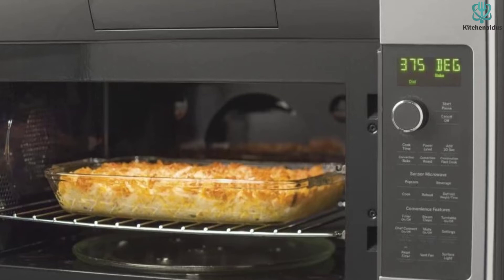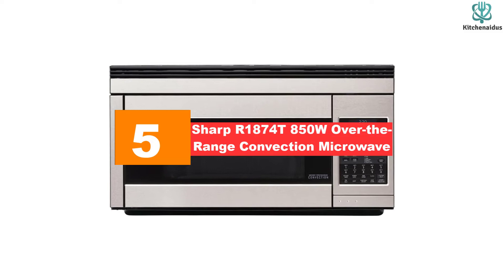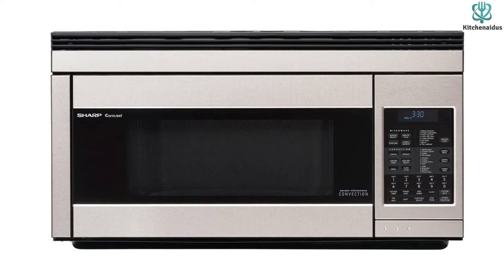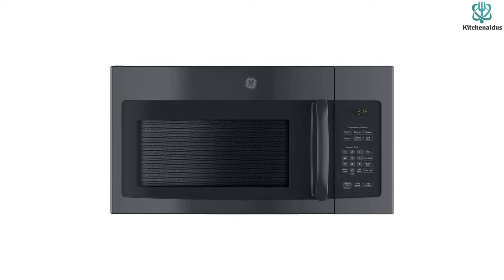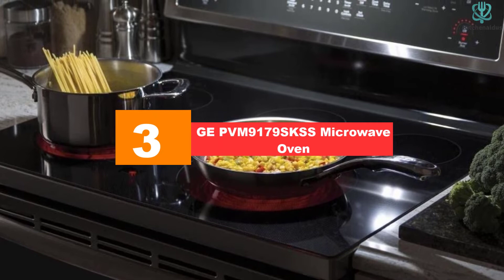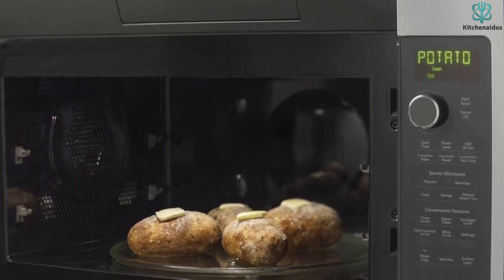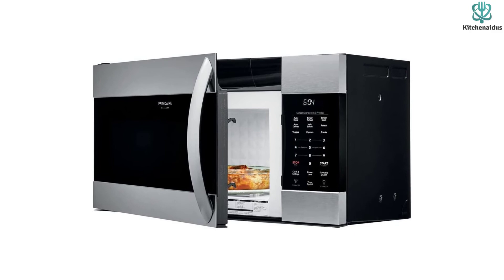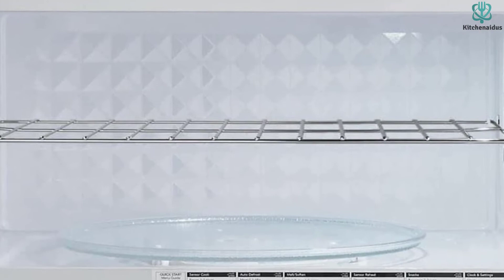✅Best over the range microwave in 2023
► Links to the Best over the range microwave you saw in this video

✅5.Sharp R1874T 850W Over-the-Range Convection Microwave
✅4. GE JNM3163DJBB 1.6 cu. ft. Over-the-Range Microwave
✅3.GE PVM9179SKSS Microwave Oven
✅2.Frigidaire 1.9 Cu. Ft. Over-the-Range Microwave

To save you both time and money, we’ve narrowed down to some of the best over the range microwave.
Check out an in-depth review of the best over the range microwave in 2023 .

In this video, we make a new research on the top best over the range microwave.
This is the best  over the range microwave review.
Best time for buying your new over the range microwave.